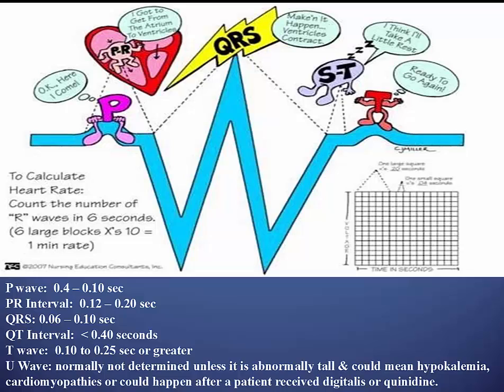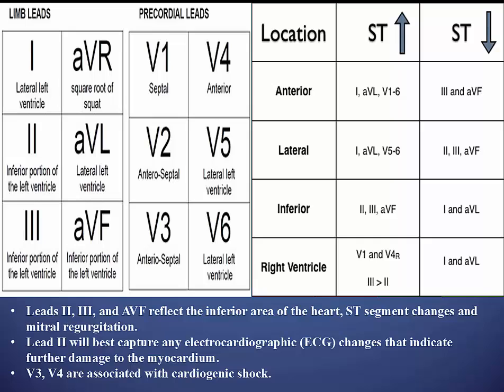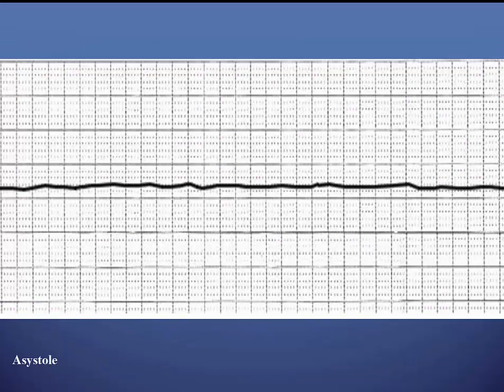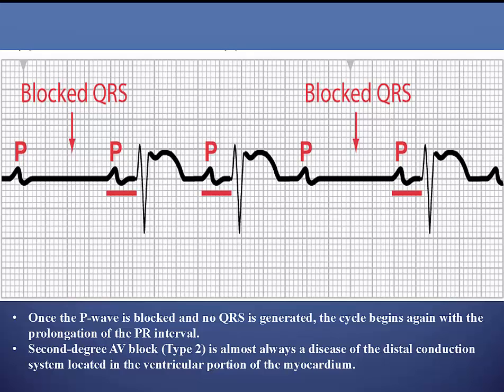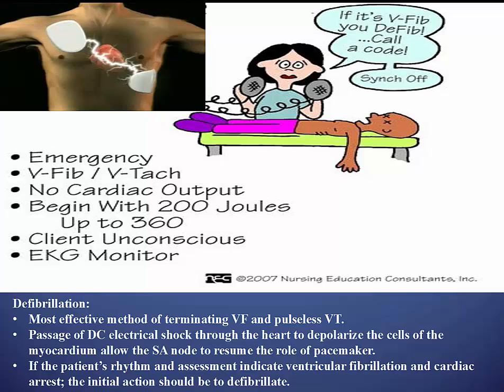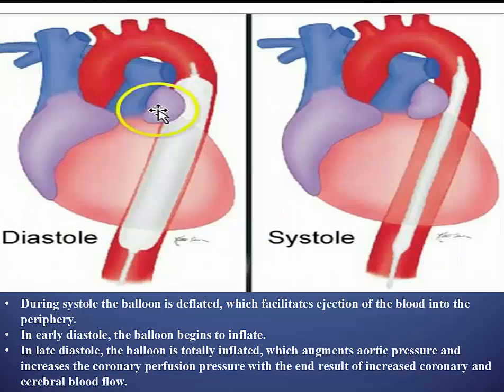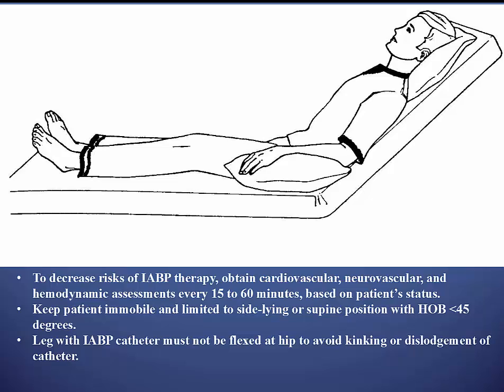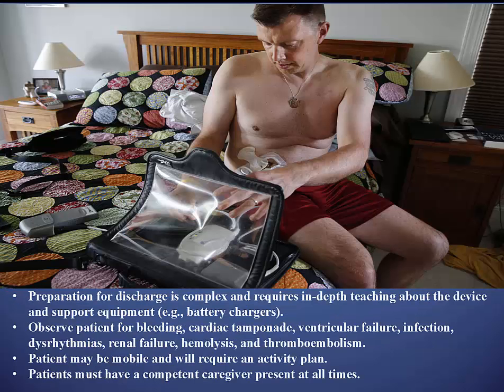Rhythm Review and Treatment - Spring